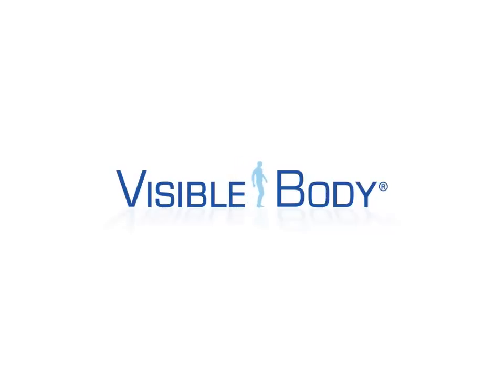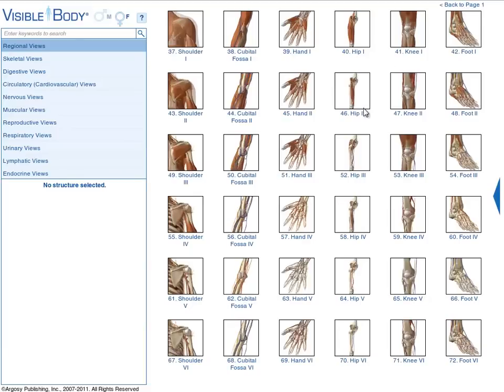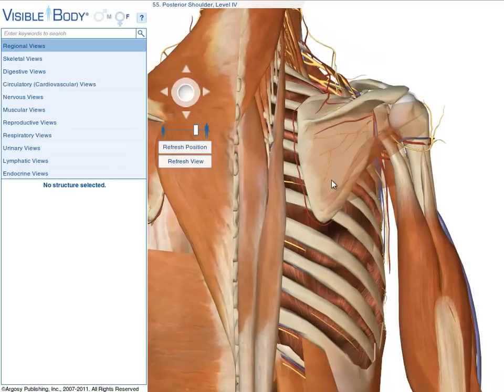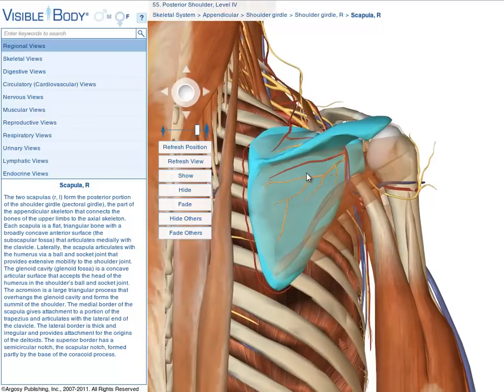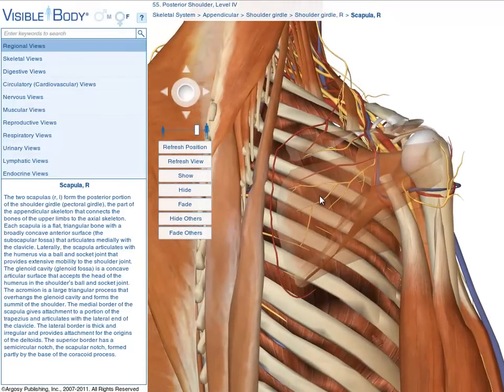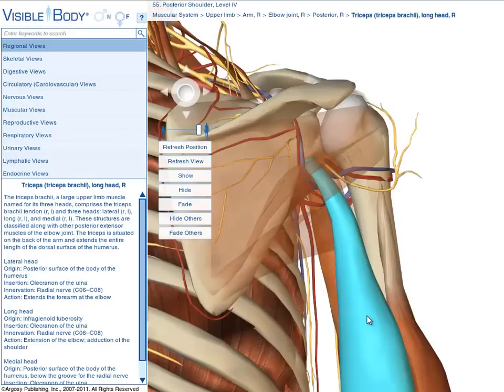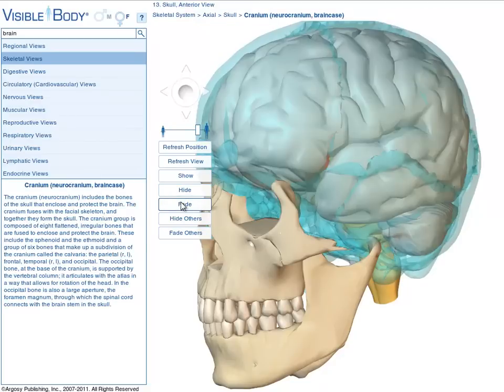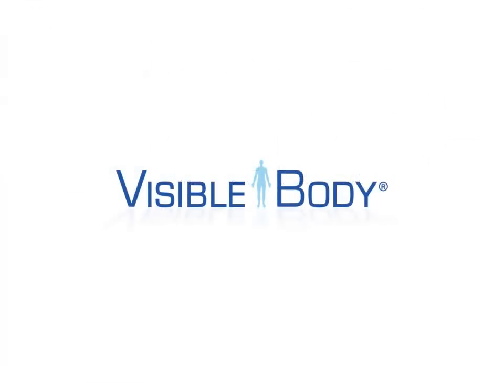Visible Body Enhanced: Long Tutorial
This tutorial video demonstrates the new and enhanced features of visible body for the web.
Get the latest version of our award-winning apps, learn about our site licenses, free e-books and learn website! Visible Body produces innovative, interactive 3D human anatomy and physiology content and applications. If you love the human body, you'll love us!